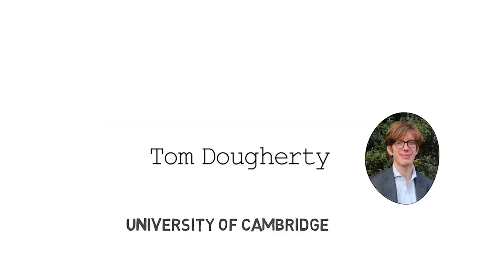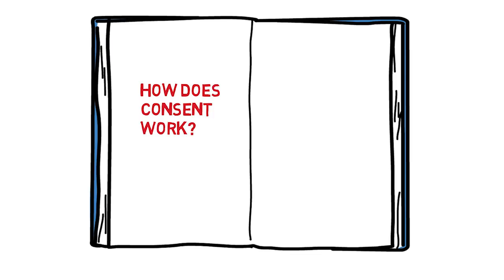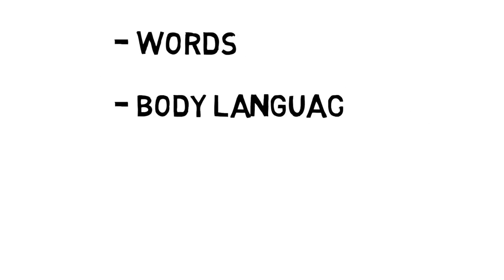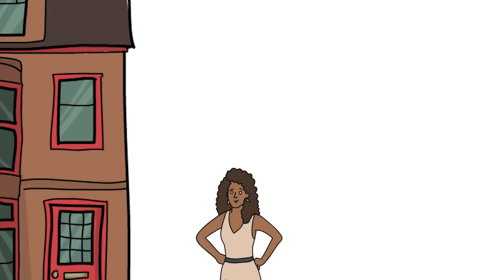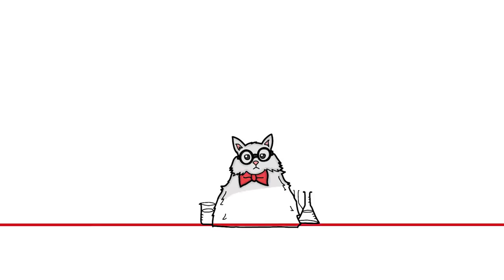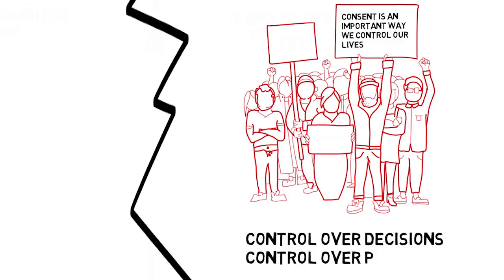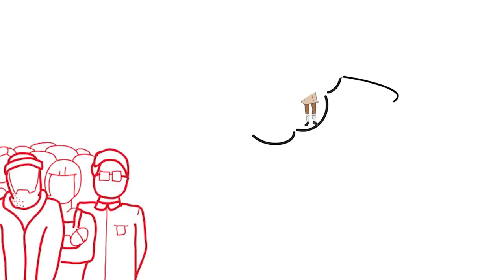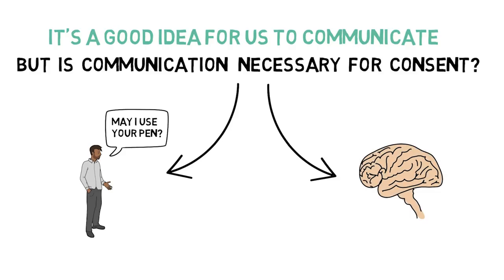Consent and Rights: Consent #2 - Ethics | WIRELESS PHILOSOPHY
In this Wireless Philosophy video, Tom Dougherty (University of Cambridge) continues his exploration of the nature of consent and its relationship to morality, rights, and harm.